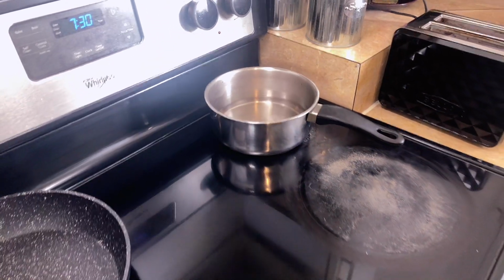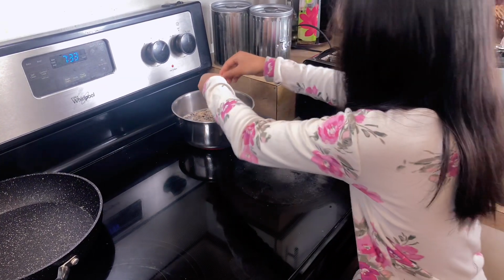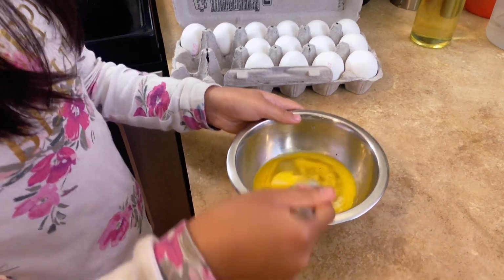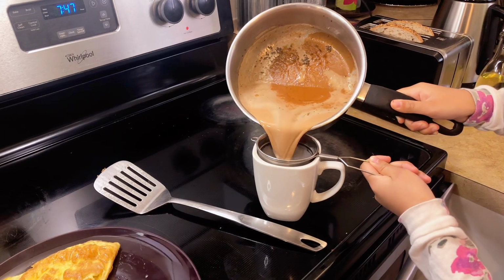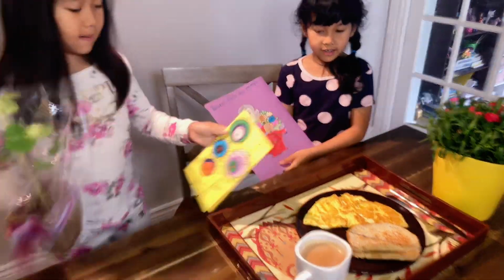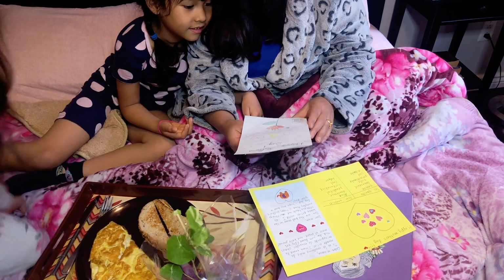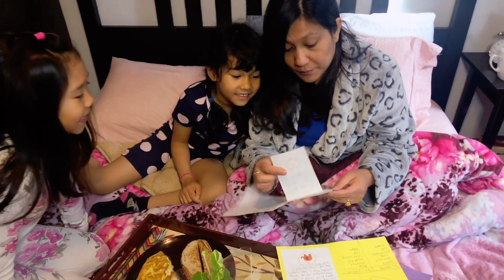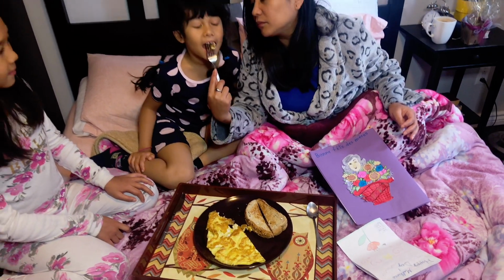VBLOG Series 24:Angangsingna Mother's Day gi Breakfast Semba